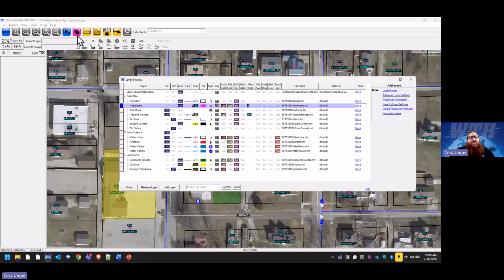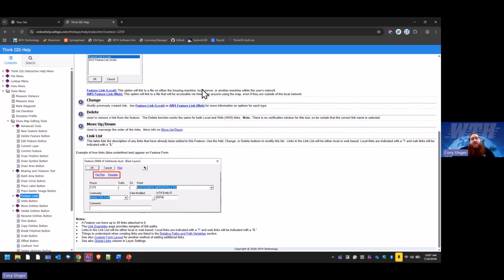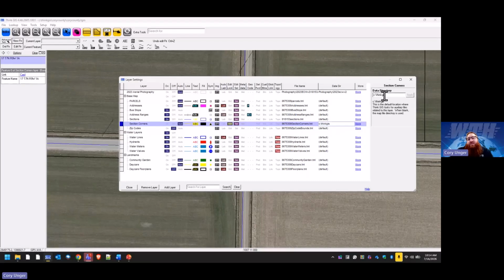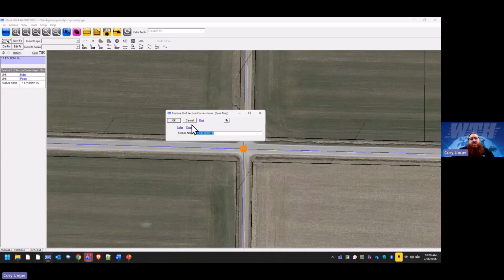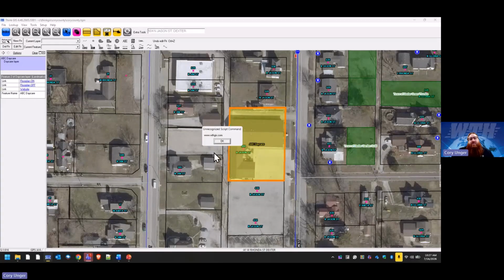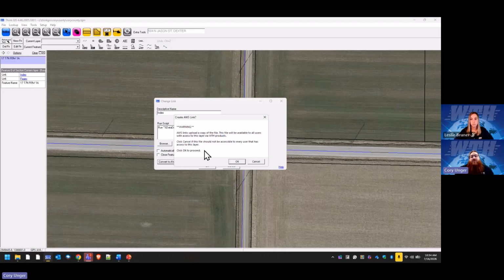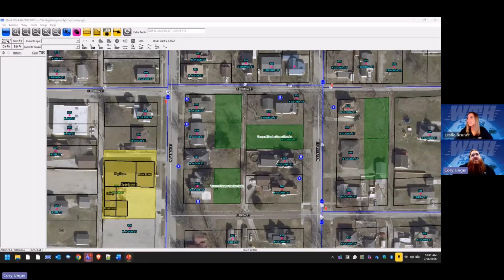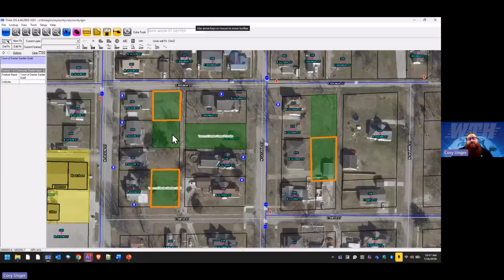2026 Webinar Session 2 - Section 2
This extended session acts as both a refresher and a continuation of last year's webinar that touched on editing functions. During this session, we will discover a more in-depth look at ways to best structure your map to fit the specific needs of your department, be it land management, utilities or public safety.